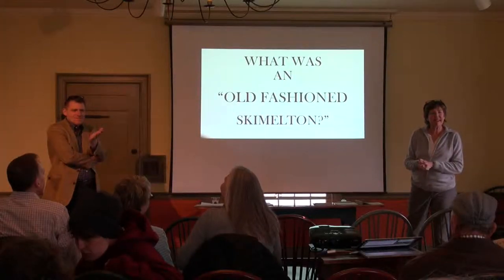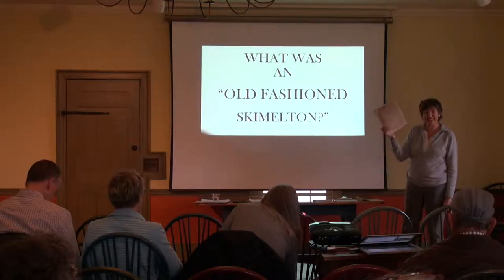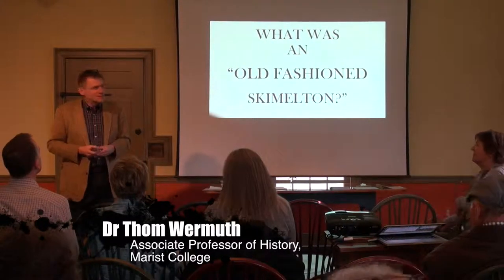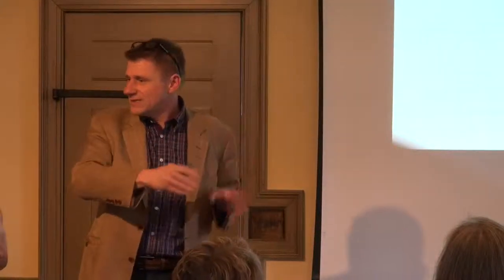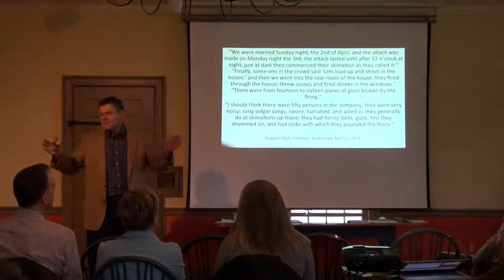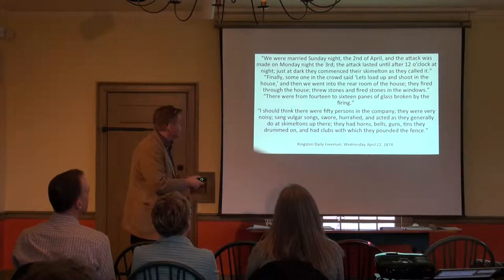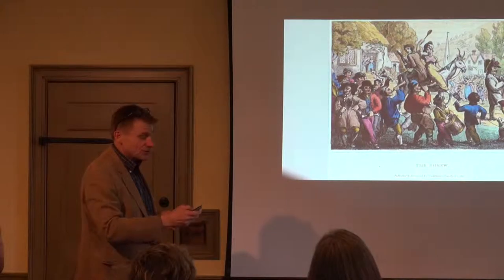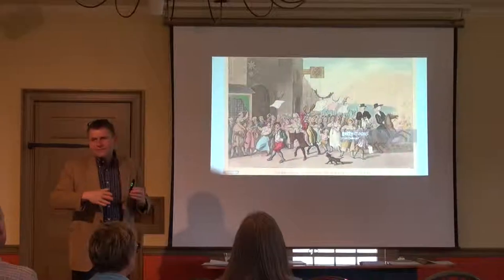Marriage and Mischief - Historic Red Hook with Thom Wermuth